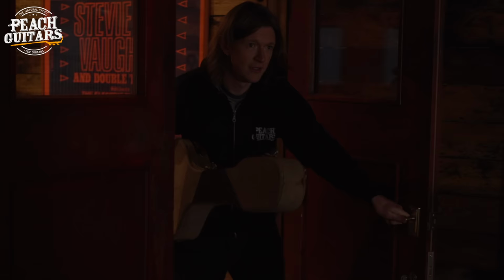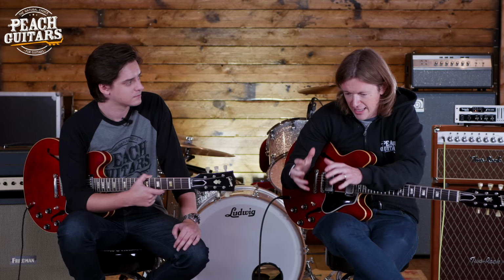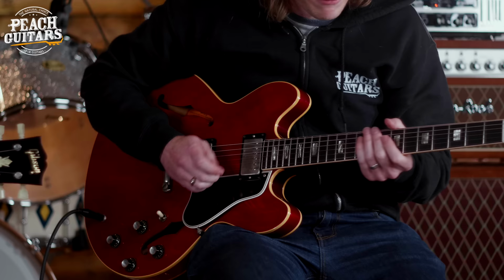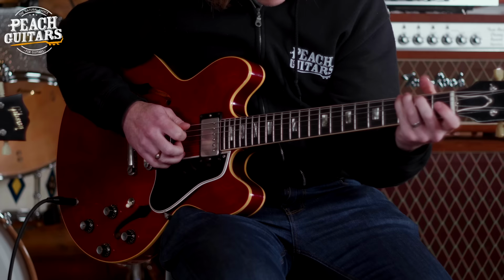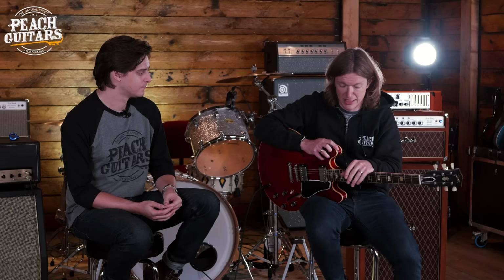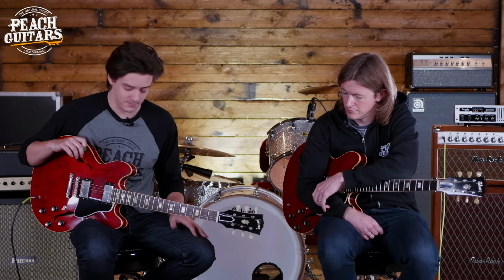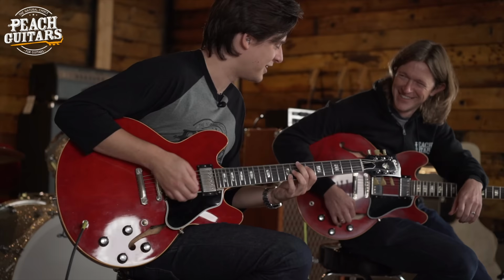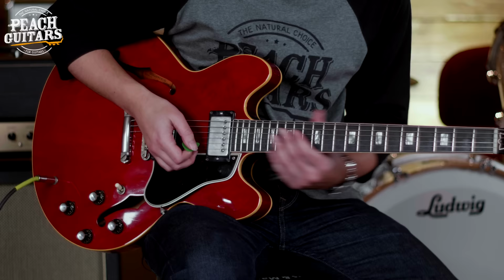Can Gibson Custom Finally Beat VINTAGE?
Can Gibson’s modern day Custom Shop match up to their 60s heyday? That’s been very much the question running amok on internet guitar forums since the dawn of dial-up, but can we finally answer it here today? Let’s find out…

John recently acquired a stunning example of the ‘Crossroads’ spec, ’64 ES-335: to many, the ultimate 60s era Gibson that truly encapsulates the magic of blues-rock legends - spitting forth harmonic, feedback-rich, golden tones at the player’s command. We thought we’d take the opportunity to compare this rare beast to the modern day understudy: Gibson Custom’s 1964 335 reissue, handcrafted to recreate the ultimate specs.

Jack brought in his own Custom Shop ’64 335 to see how well the modern day stacks up to its 56 year old sibling. Two very different guitars, with two different rigs and two different guitar players. The results could be interesting!…

Let us know your pick in the comments below, and how you think the reissue stacks up to the big daddy!